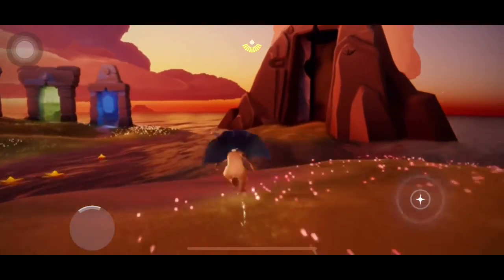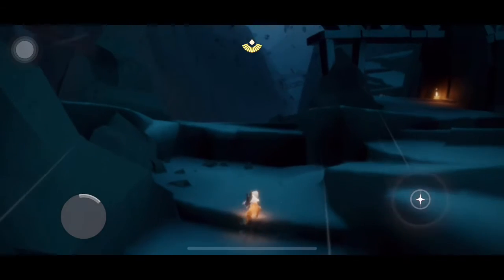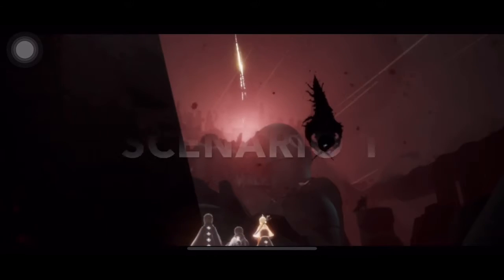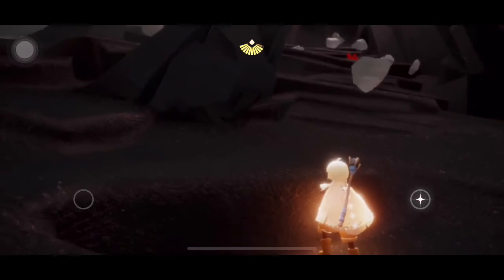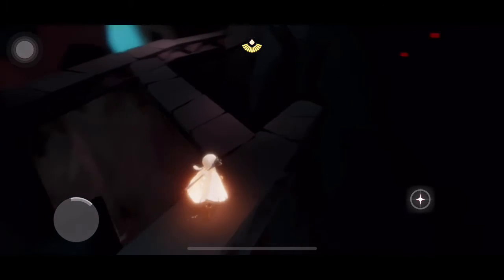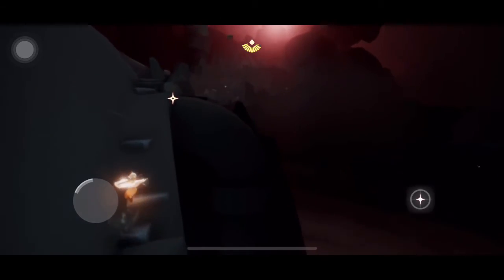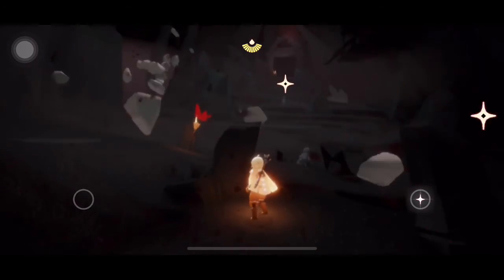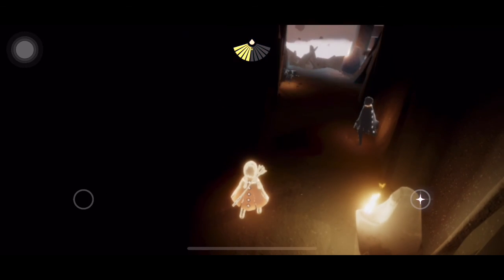EYE OF EDEN Journey before the Storm for BEGINNERS: Sky Children of Light